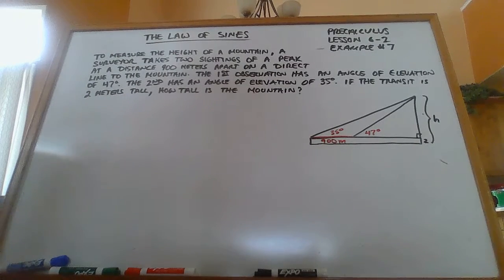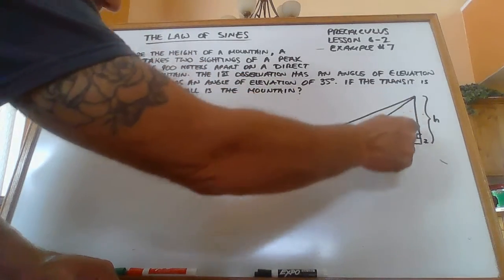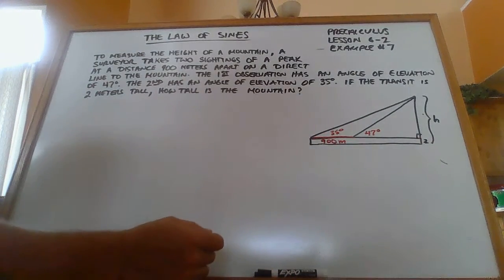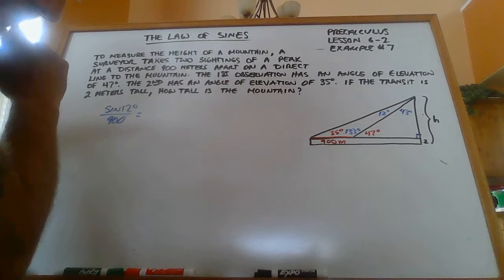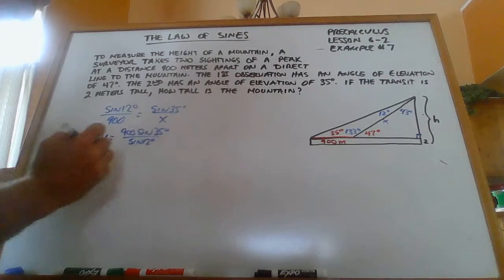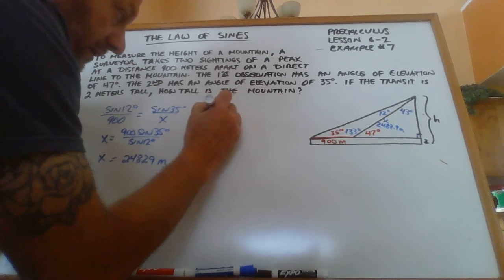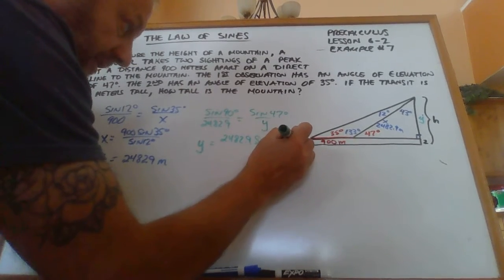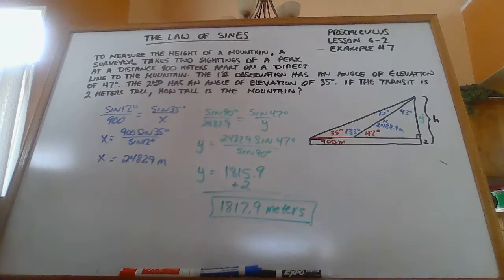Precalculus Lesson 6-2 Example #7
Calculating the height of a mountain using sightings from two locations.